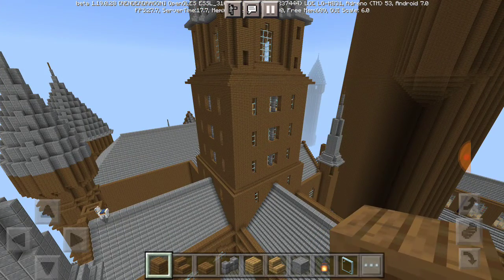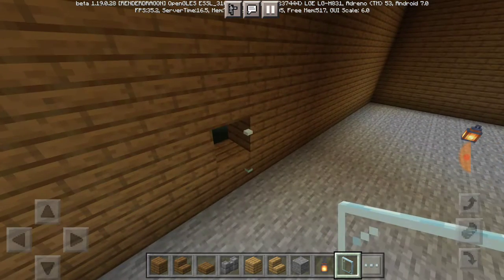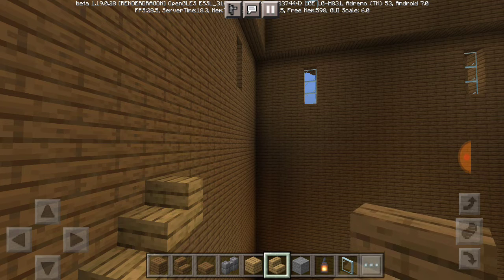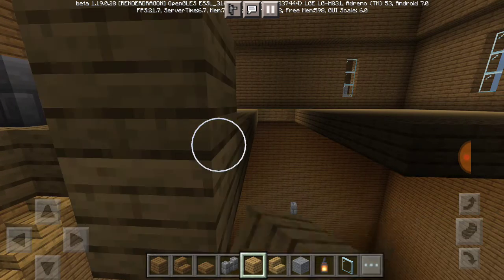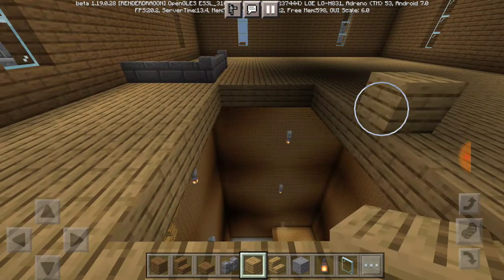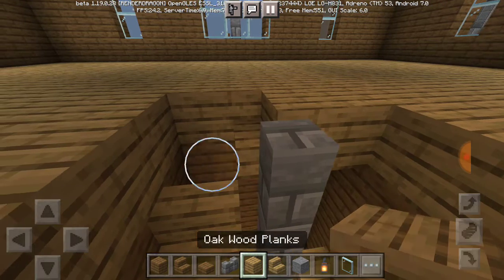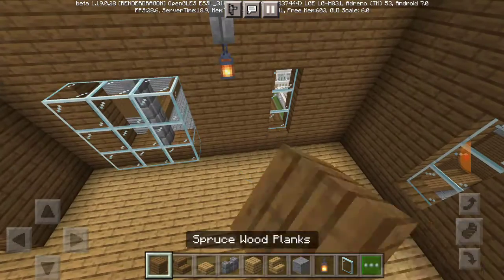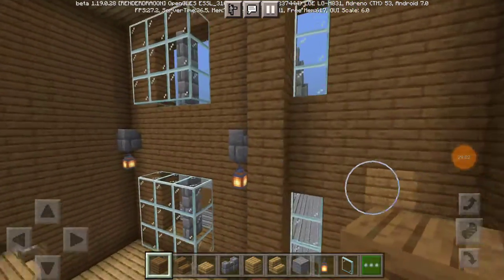Interior of Hogwarts: The Central Tower Part 1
My other twitter account: @Gamerboy199819

If your new to the channel, if you enjoyed this video and want to see more, feel free to Subscribe and turn on my post notifications to get notified when i upload a new video so you won't miss it and feel free to Share today's video with anyone that you know.